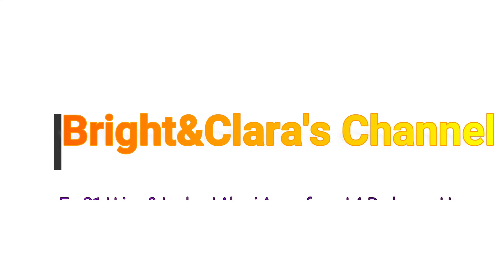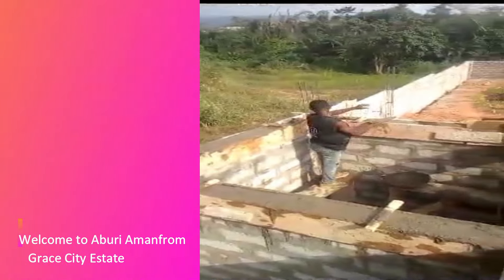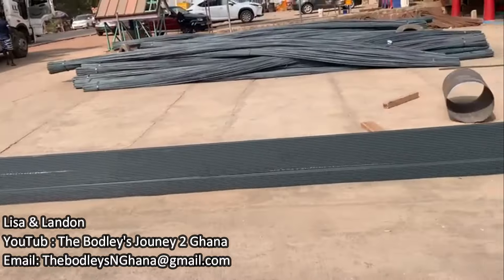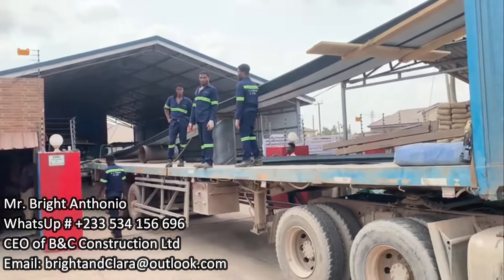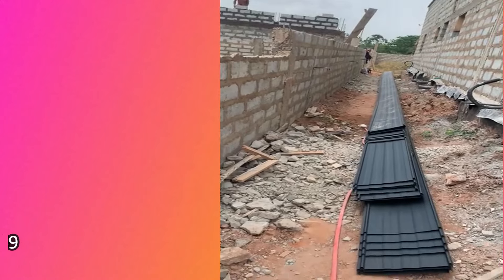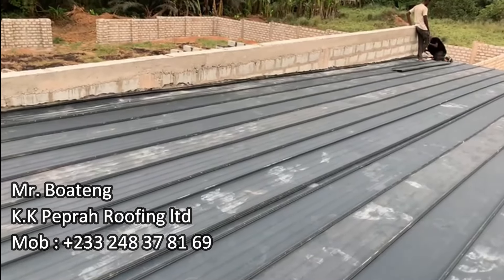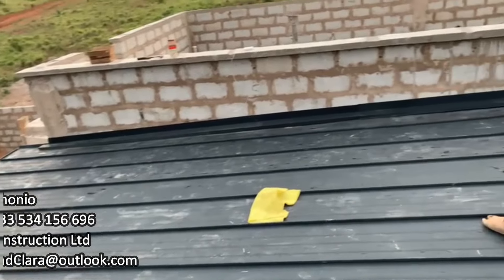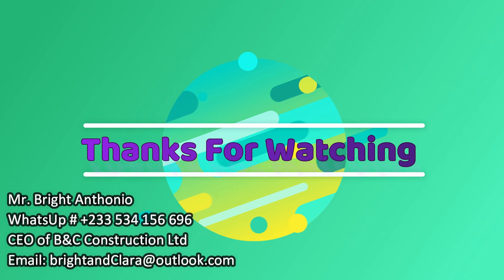Building in Ghana | Ep-21 Lisa & Landon Project | Roofing & Fence Wall Plastering